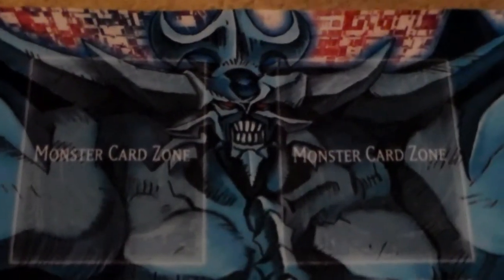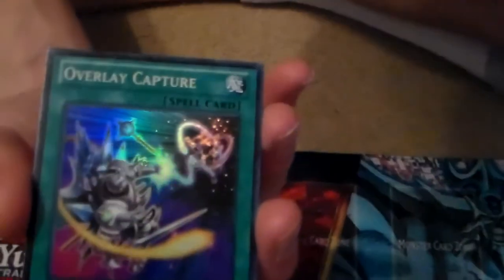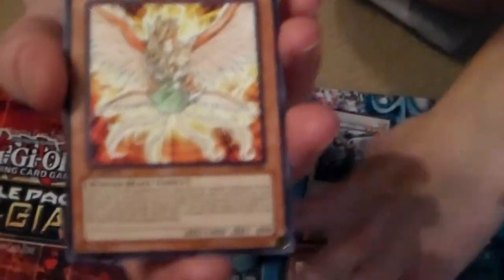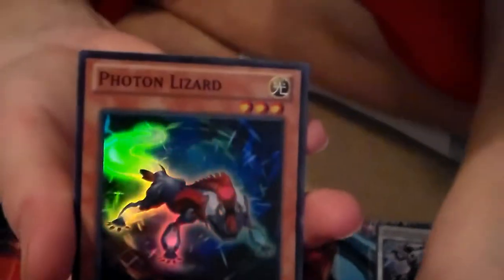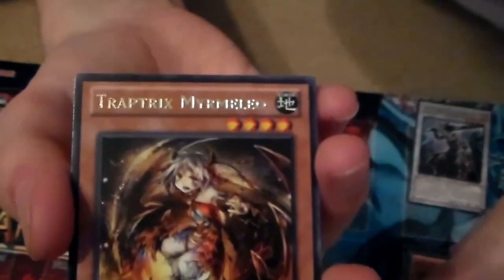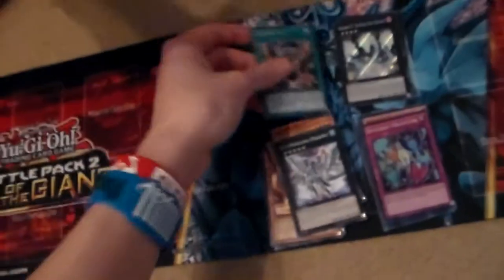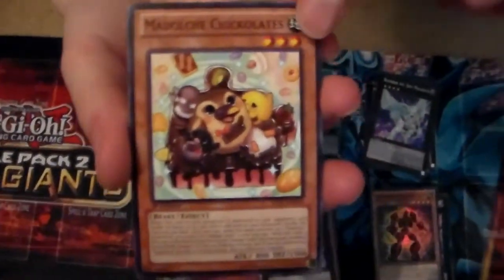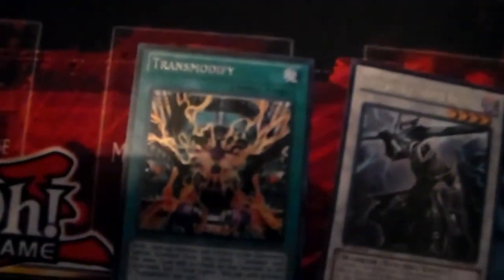YuGiOh Card Opening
Another installment to our YuGiOh card unravelings. We got some pretty decent cards in this video, and our collection is becoming pretty massive.